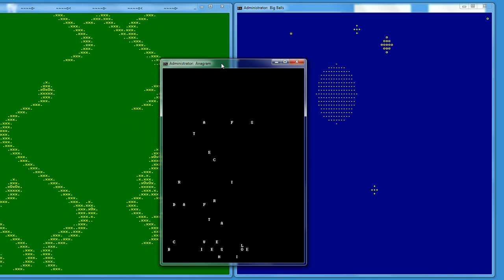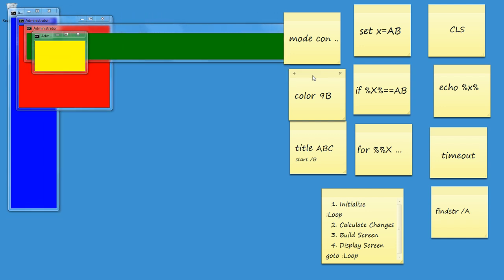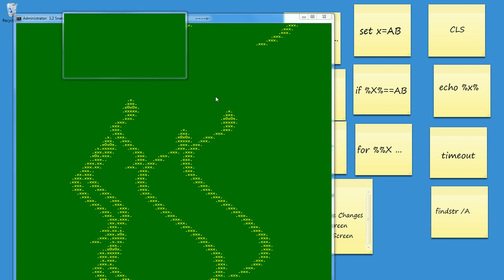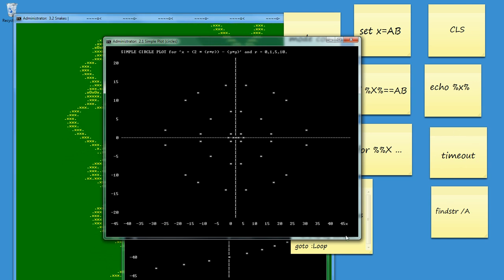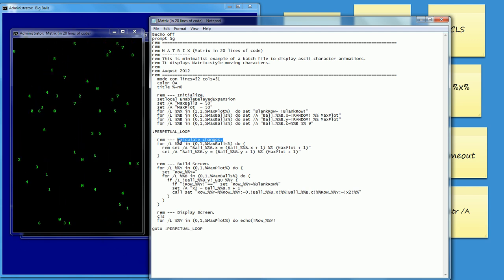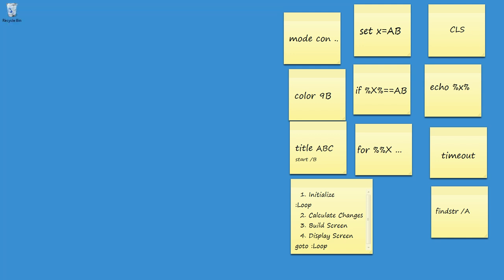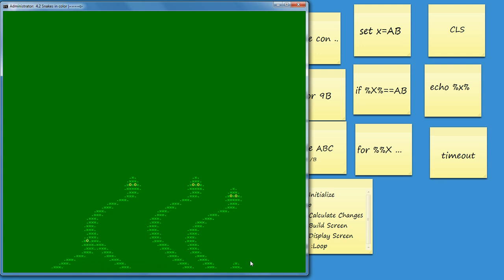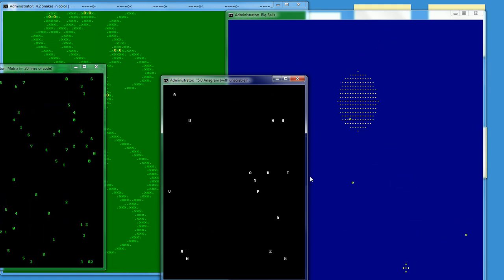Useful commands for Batch File animation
This video illustrates a handful of CMD commands needed to create Windows Batch File ASCII character animations.